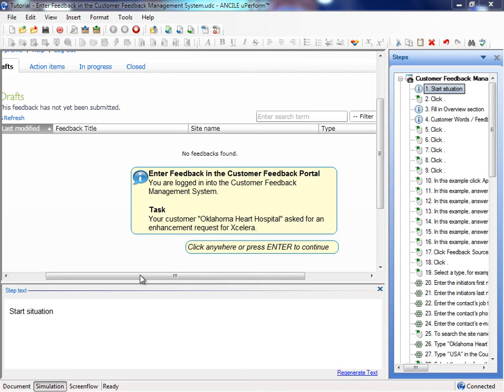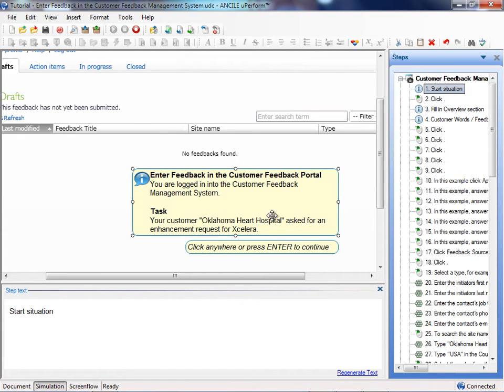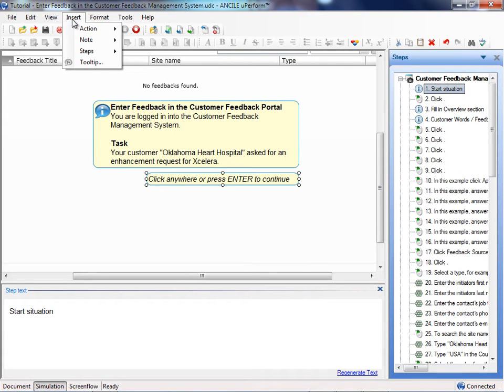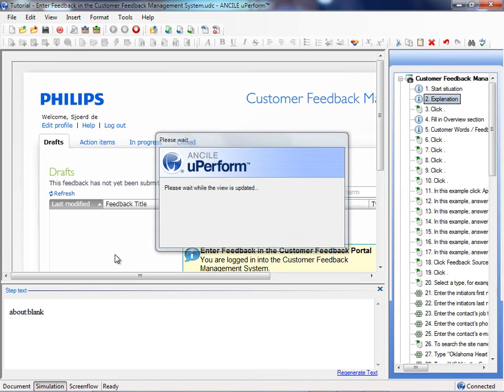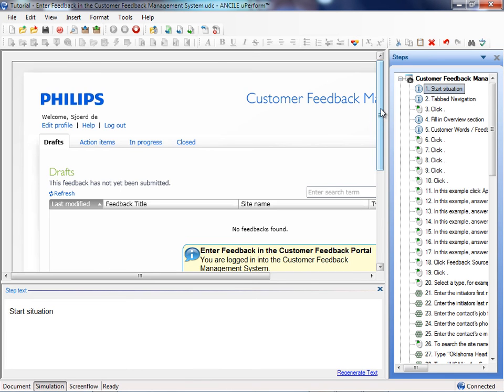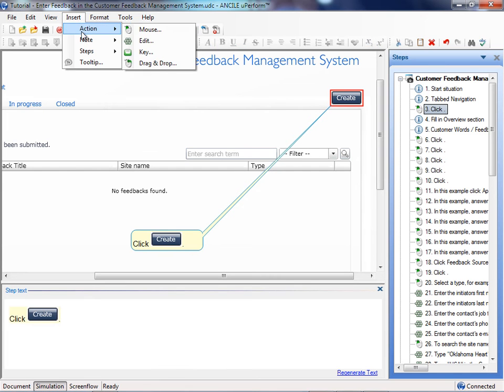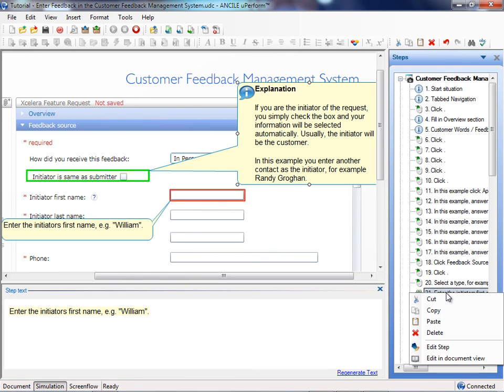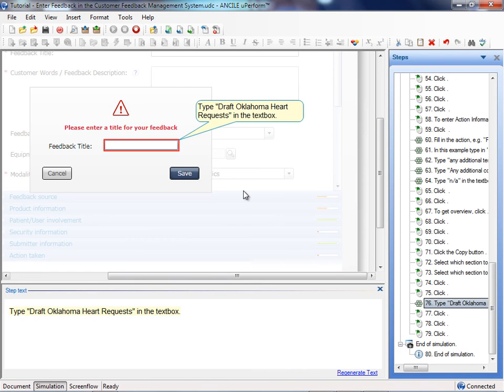Working with Notes in uPerform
Adding notes in uPerform is great to enhance a topic with additional information and explanation:

1. Start situation
2. Background information
3. Information about screen parts
4. Information about an action
5. End situation and next steps in a process.

You can create an information frame without an action by copying a step and remove the action. uPerform will automatically change the frame to an information frame. However you must tell your users how to proceed.

In this video I explain how to add different types of information and to be able to have specific information in the simulation and not in printable output formats.